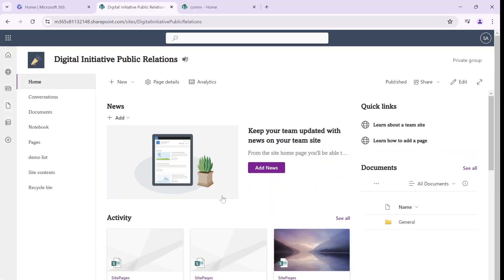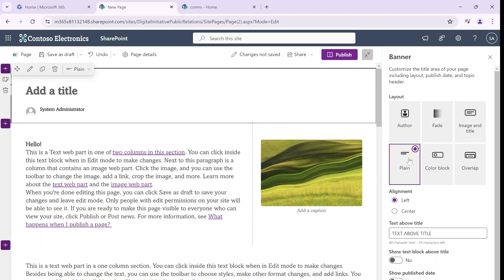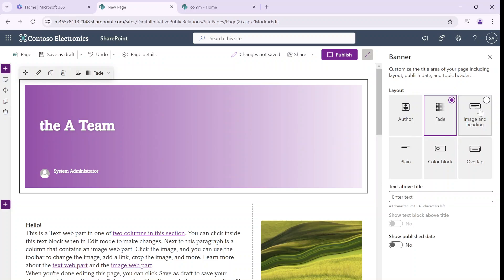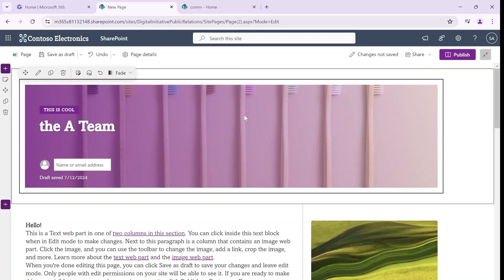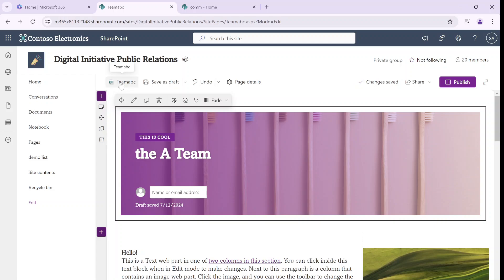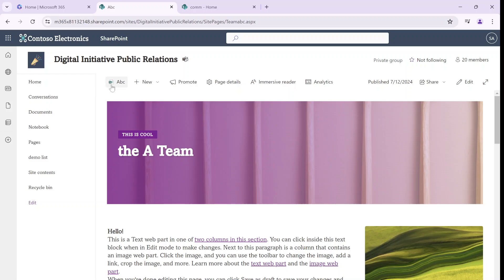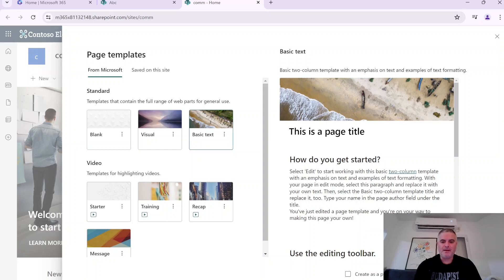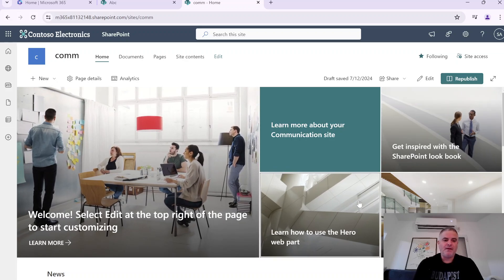How to add or remove the Banner on a SharePoint Page?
Microsoft is rolling out the possibility to remove the default banner area in instead add a new Banner webpart
In Addition it is now possible to give a specific Page Title that is different than the heading text of the Page
This is available both for Teams site and Communication Sites